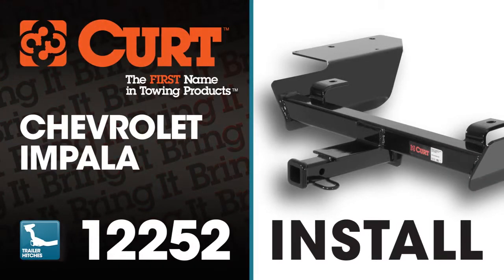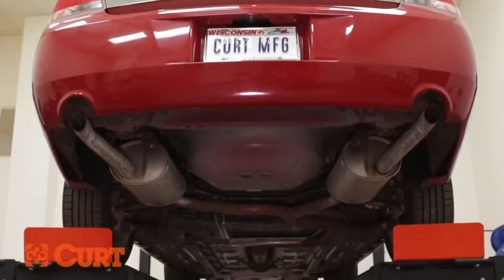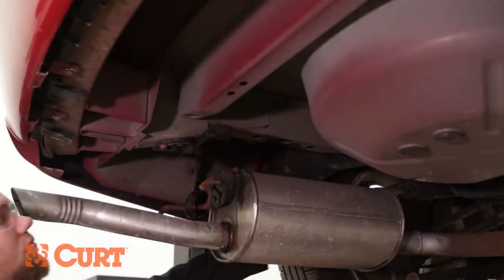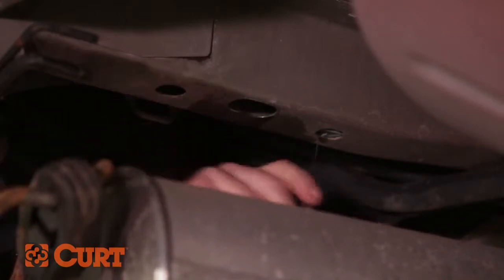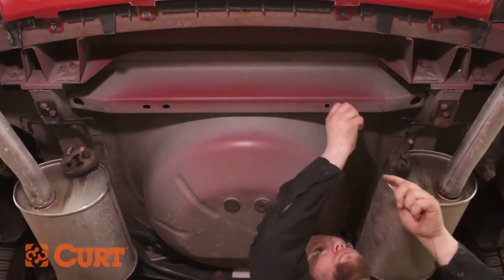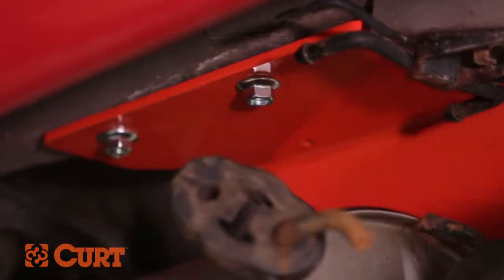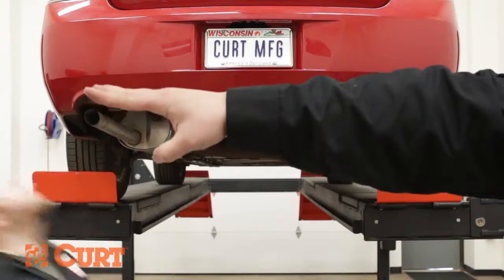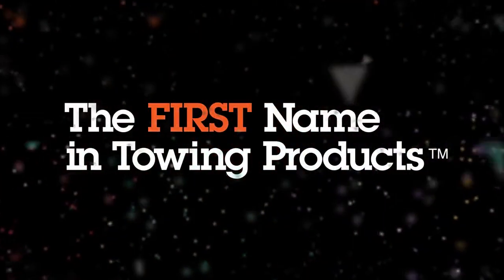Trailer Hitch Installation CURT 12252 on 2007 Chevrolet Impala